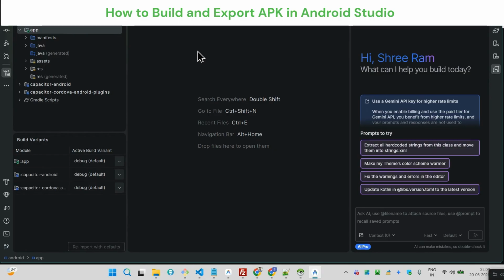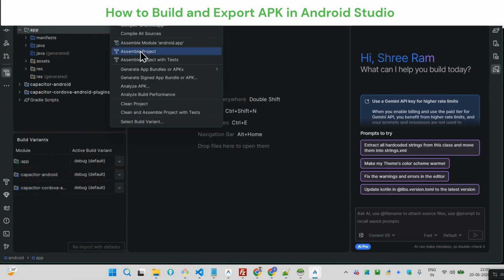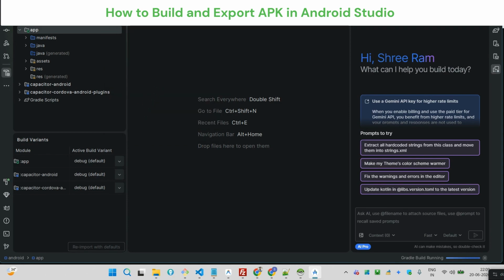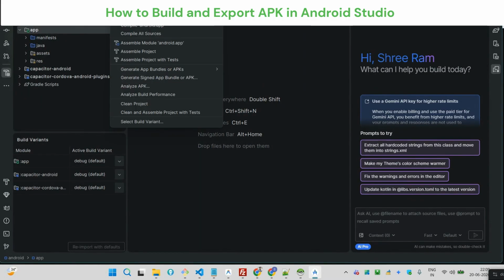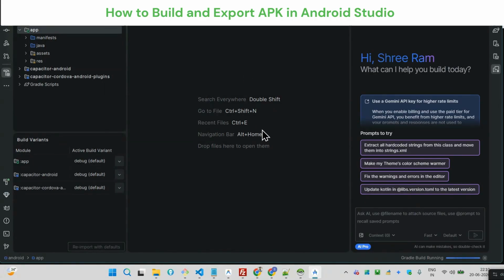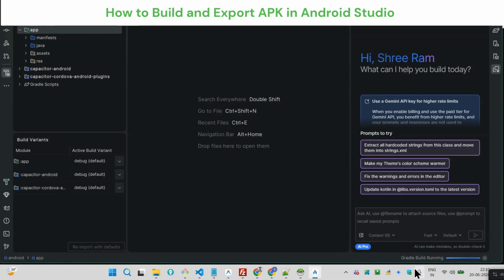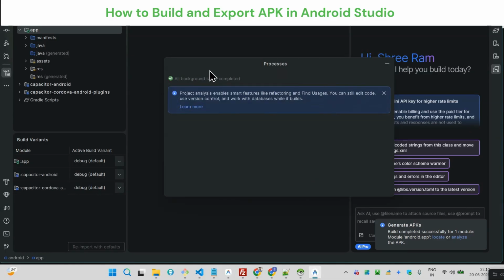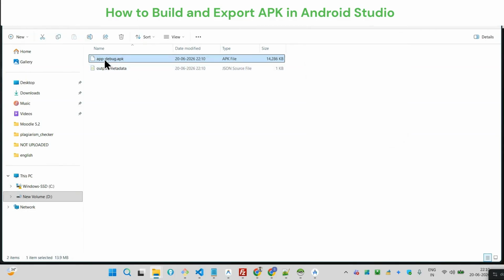How to Build and Export APK in Android Studio - Part #8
In this video, you'll learn how to export an APK from Android Studio step by step. Whether you're building your first Android app or preparing your application for testing and distribution, this tutorial will guide you through the entire process.

Topics Covered:

Difference between Debug APK and Release APK
Generate APK using Android Studio
Export Unsigned APK
Export Signed APK
Create and Configure a Keystore
Build APK for Testing
Locate the Generated APK File
Common Errors and Their Solutions
Best Practices Before Publishing Your App

This tutorial is perfect for beginners, students, and Android developers who want to generate APK files for testing or sharing their applications.